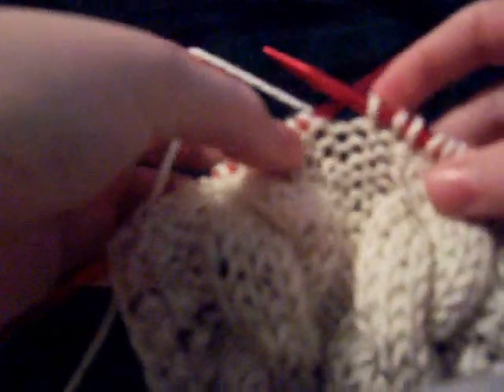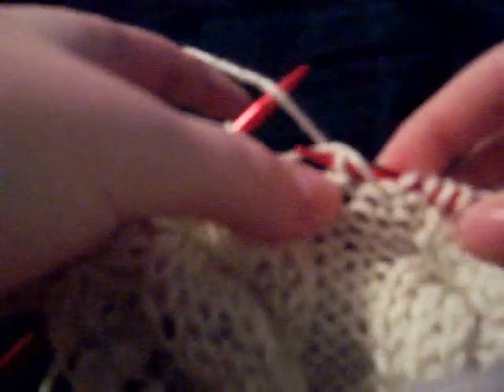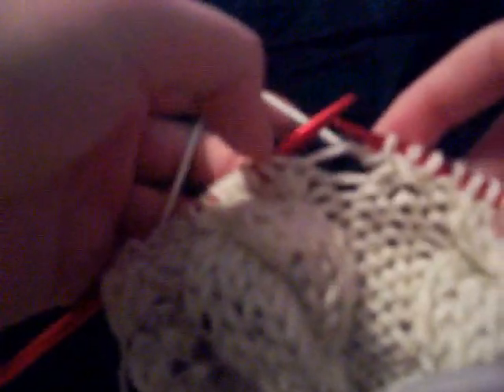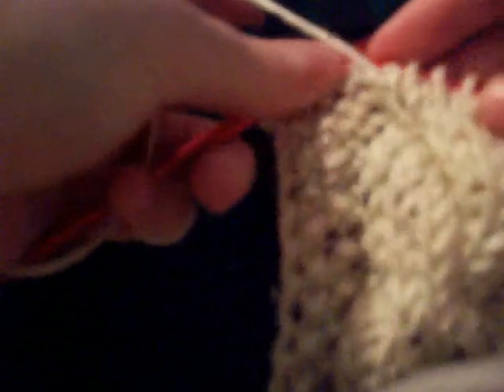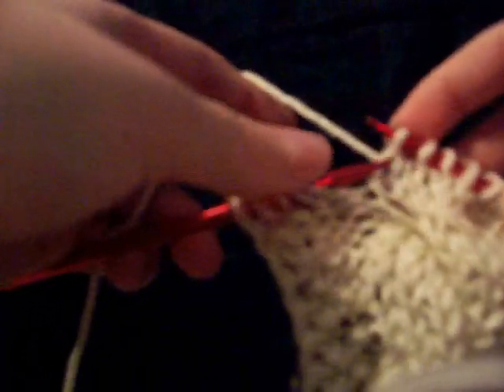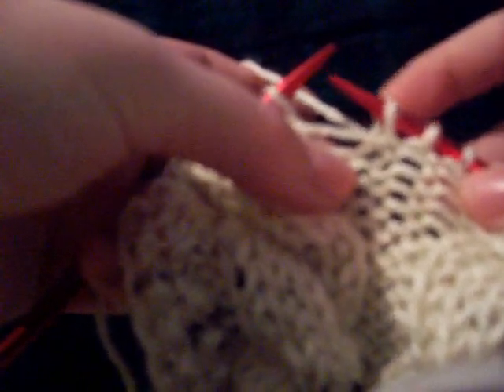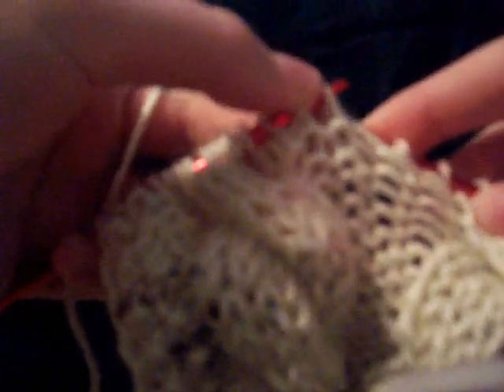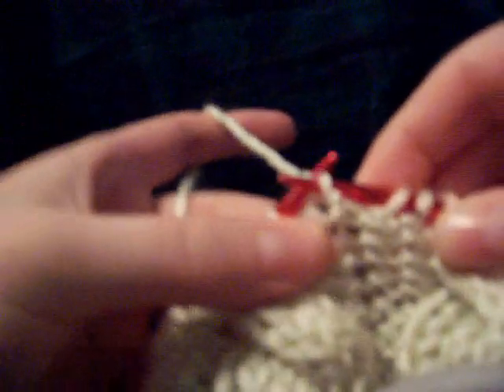Fixing a Knit mistake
This vid is for Jenn. It was a mistake made by frogging/ripping back, and not realizing that there was a dropped stitch and strand picked up. It created a new stitch.